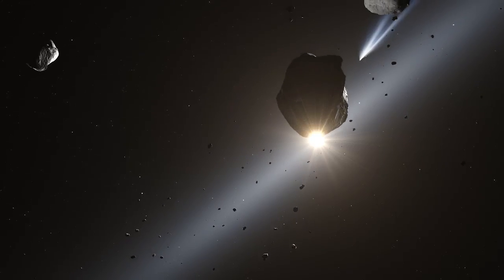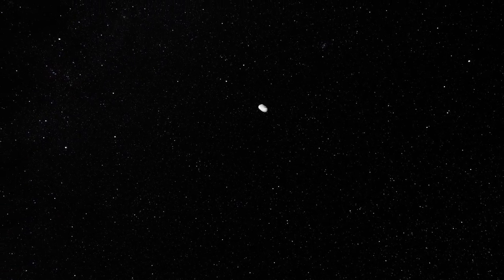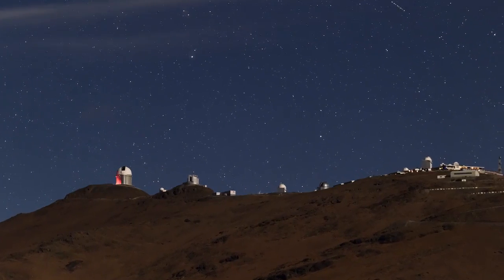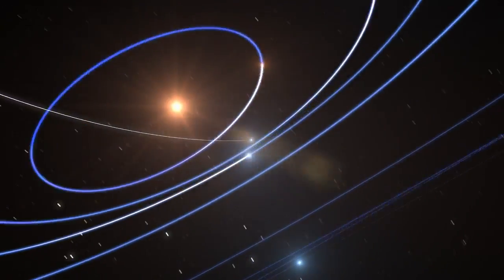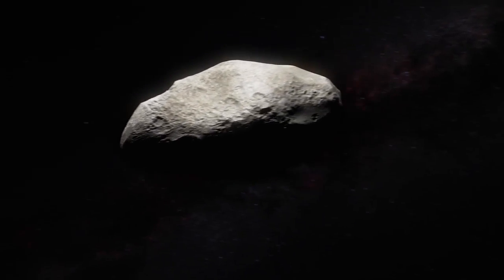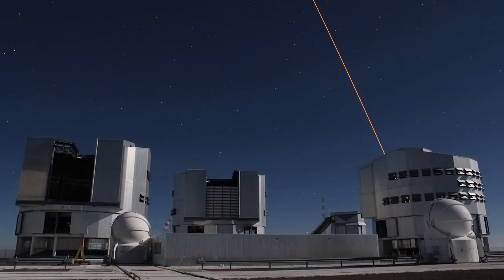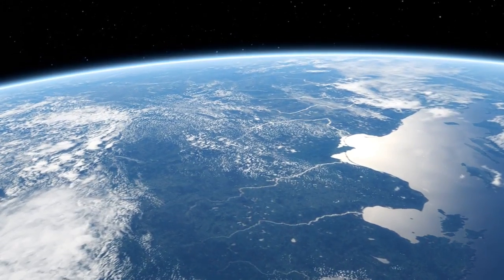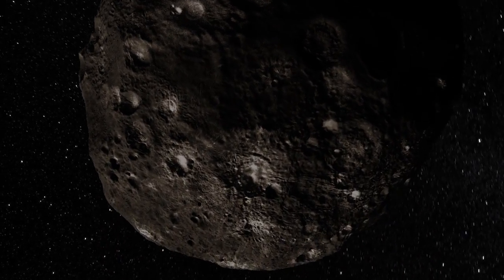Near Earth Objects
Near Earth Objects - Space and Astronomy